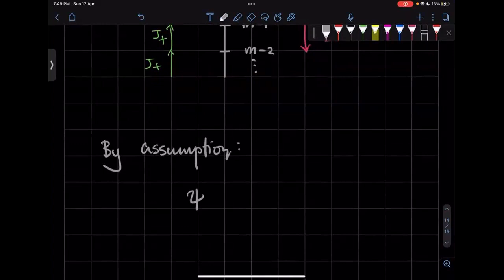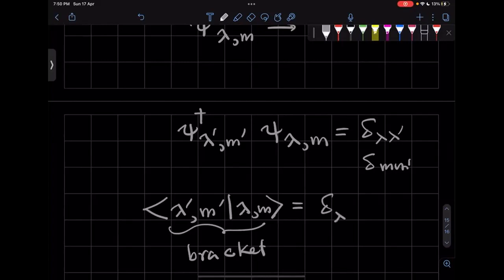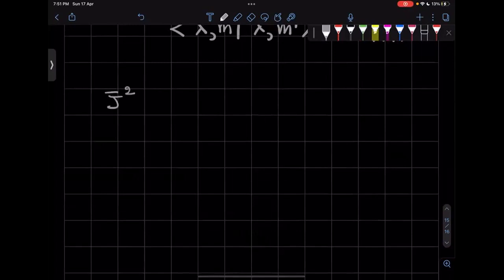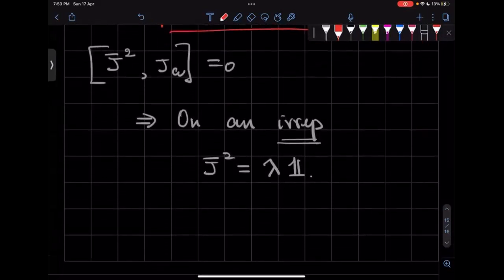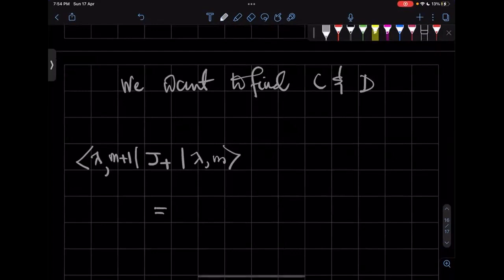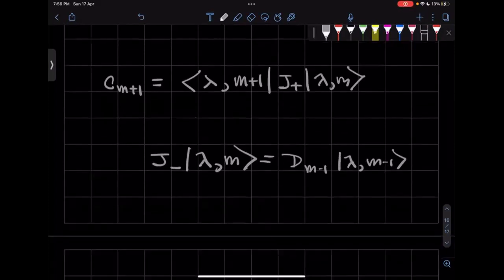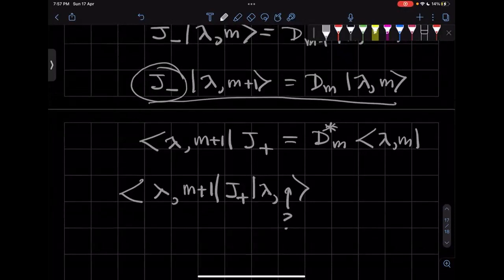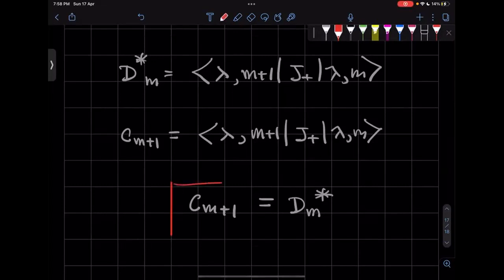Group Theory L23V5: The Proportionality Constants